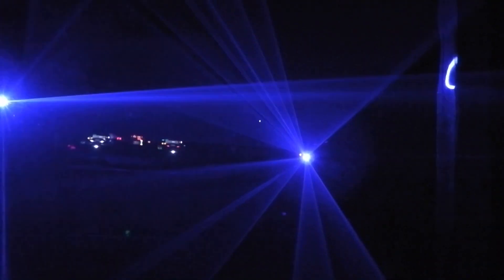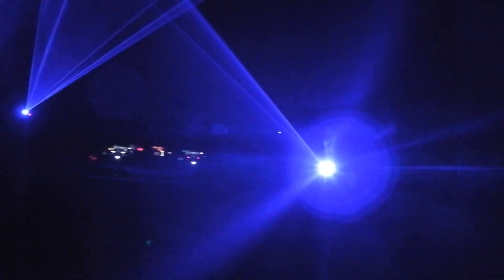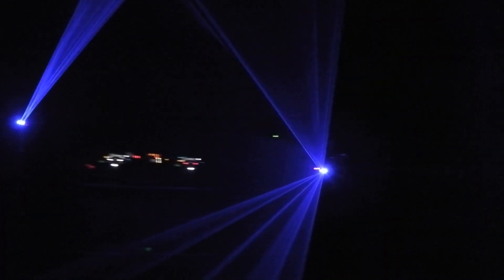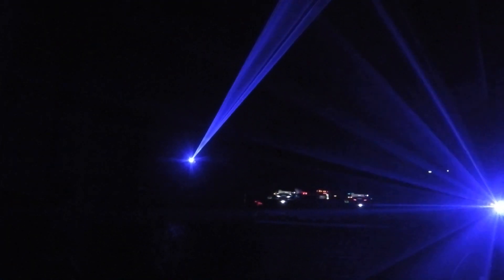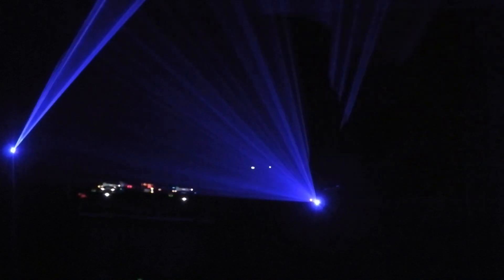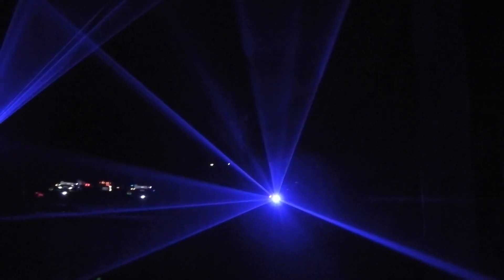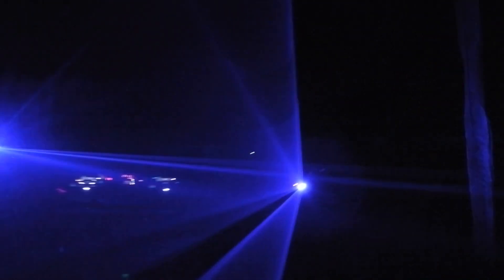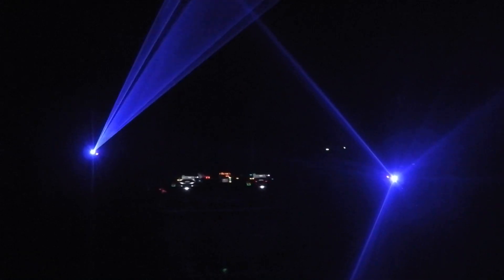KAM iLink Blue 500 and Laserscan 500 Blue. video 1 in HD